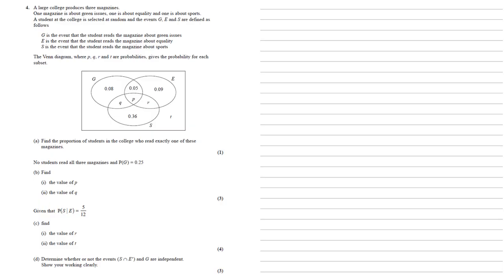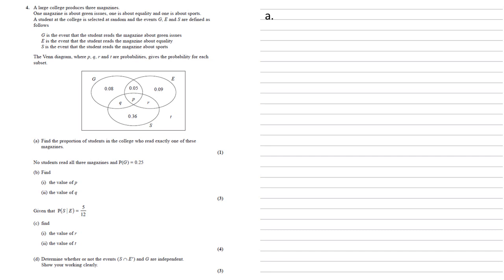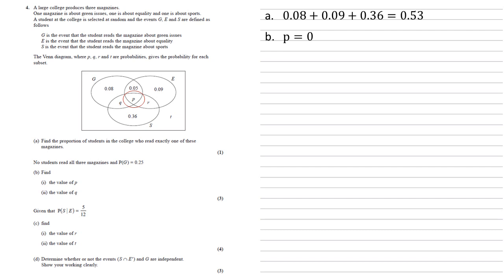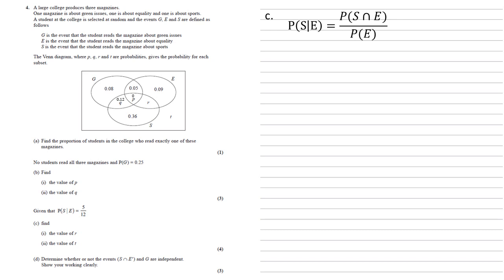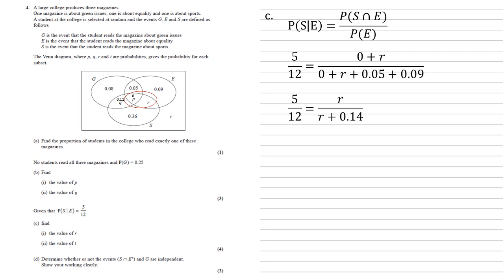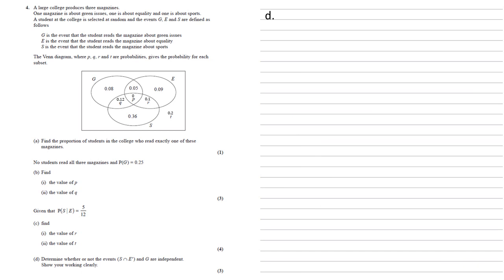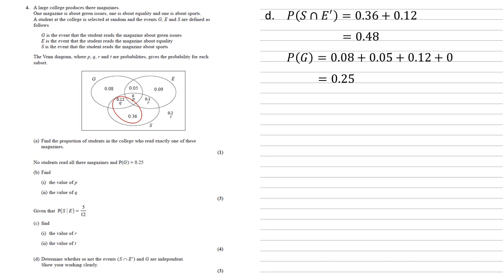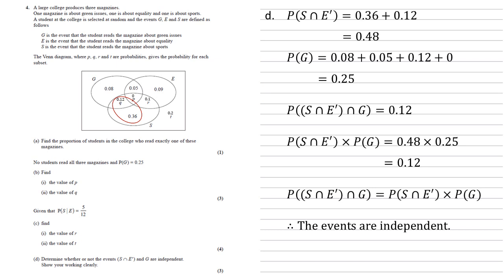Edexcel A-Level - October 2021 - Statistics - Question 4 - Exam Paper Walkthrough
Full walkthrough answer to Question 4 on the Edexcel A-Level Mathematics, Statistics paper, October 2021.
A large college produces three magazines.
One magazine is about green issues, one is about equality and one is about sports.
A student at the college is selected at random and the events G, E and S are defined as follows
G is the event that the student reads the magazine about green issues
E is the event that the student reads the magazine about equality
S is the event that the student reads the magazine about sports
The Venn diagram, where p, q, r and t are probabilities, gives the probability for each subset.
(a) Find the proportion of students in the college who read exactly one of these magazines.
No students read all three magazines and P(G) = 0.25
(b) Find
(i) the value of p
(ii) the value of q
Given that P(S | E) = 5/12
(i) the value of r
(ii) the value of t
(d) Determine whether or not the events (S ∩ Eʹ) and G are independent.
Show your working clearly.